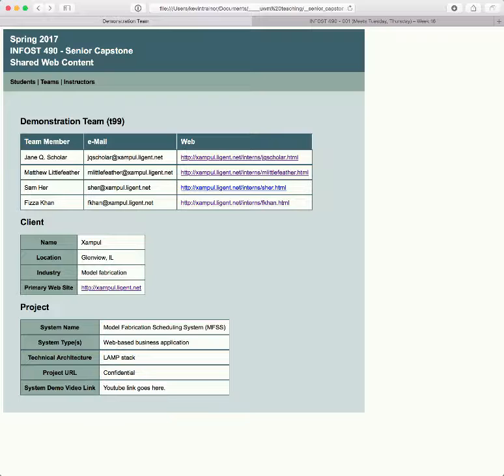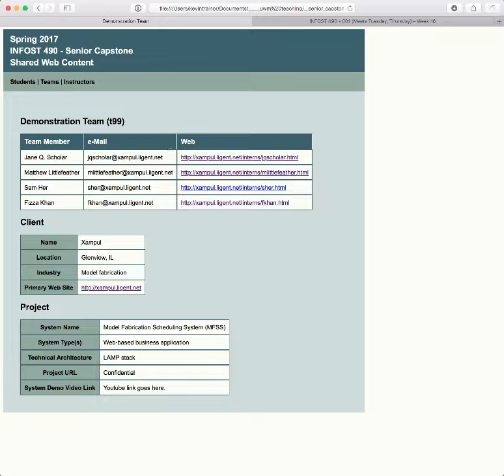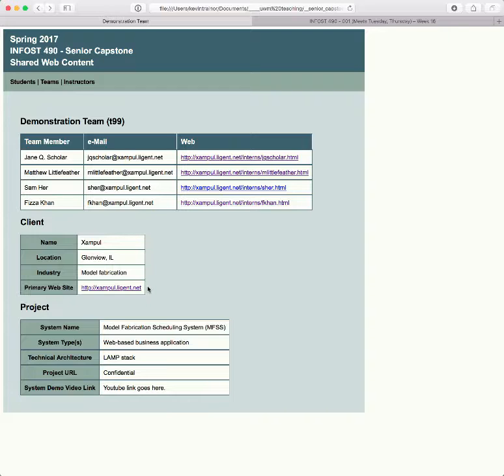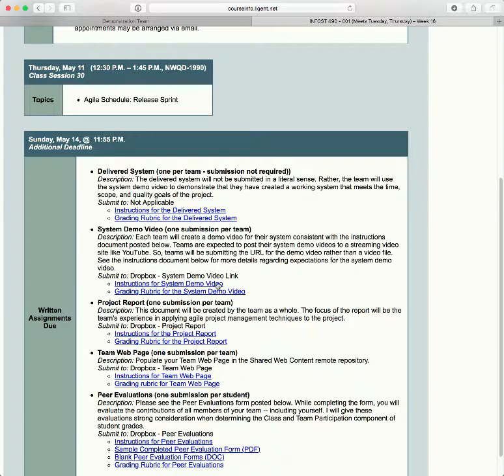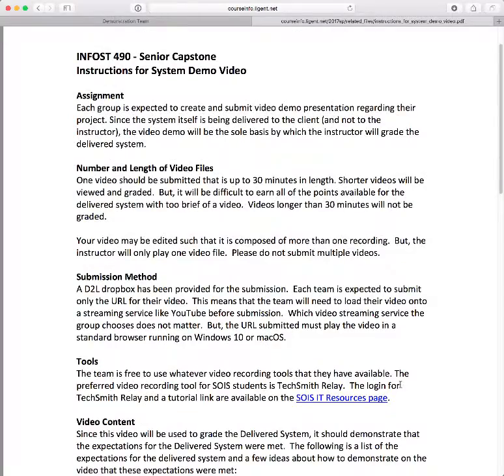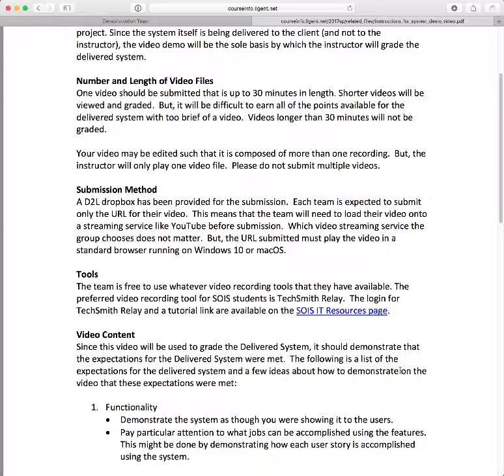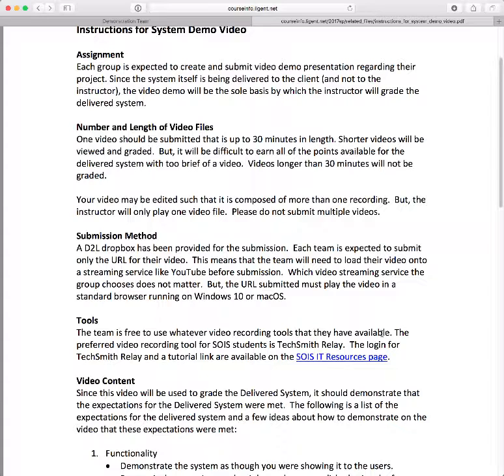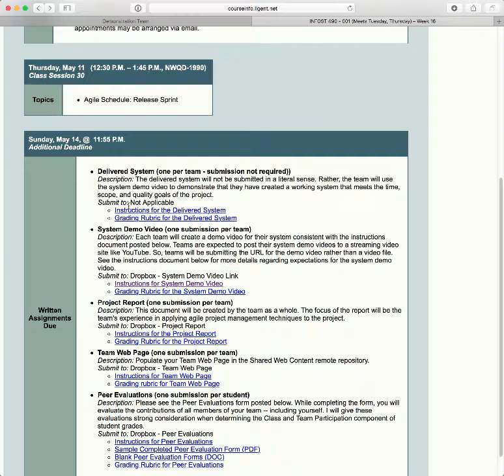Tutorial: INFOST 490 - Team Page and Demo Video